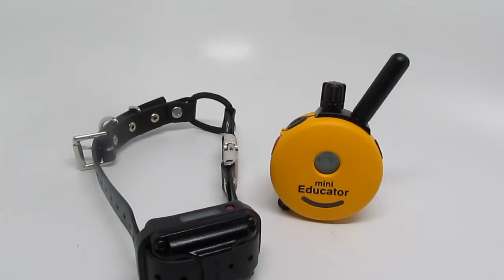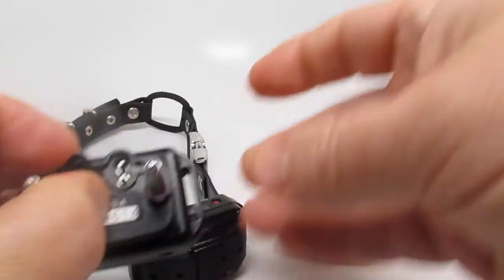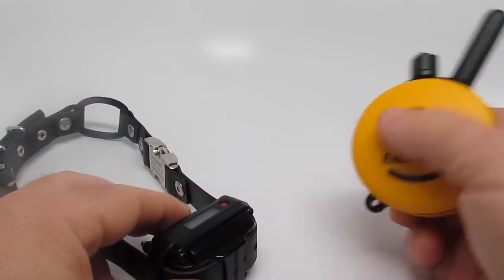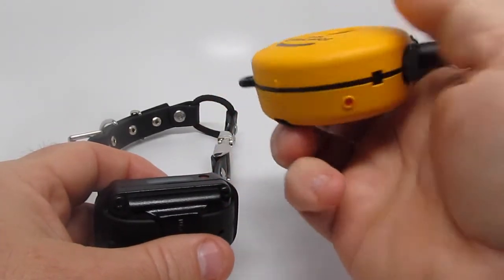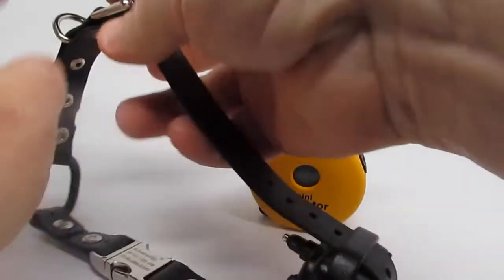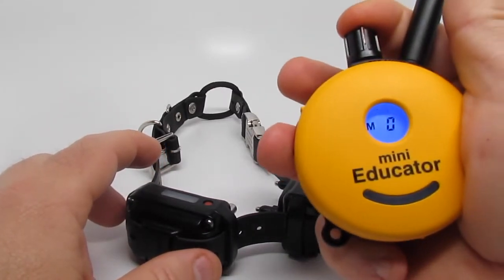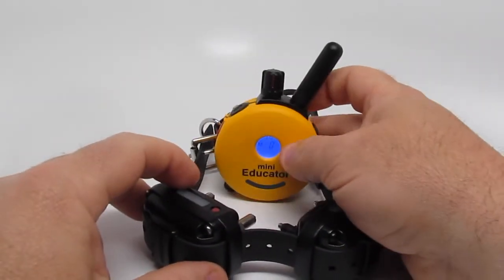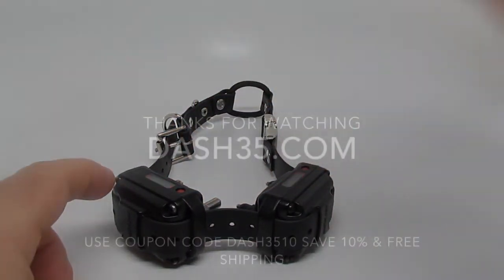E-Collar Technologies Mini Educator Pairing Receiver & Making a Plus System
E-Collar Technologies Mini Educator Pairing Receiver & Making a Plus System. Dash35.com has created a video series covering all aspects of the Mini Educator Remote Dog Training Collars the ET-300 and ET-302 2 dog systems.